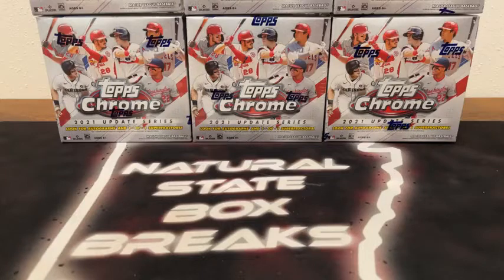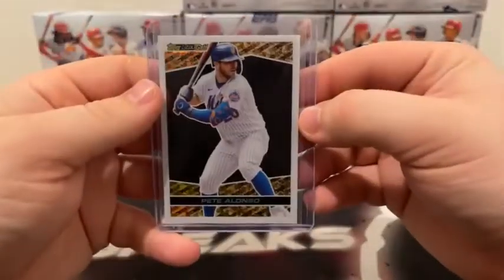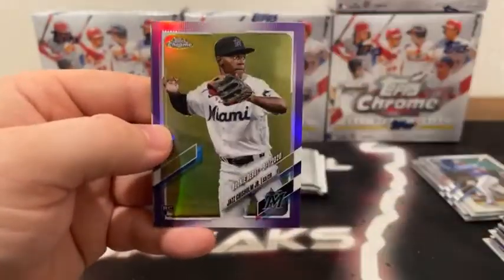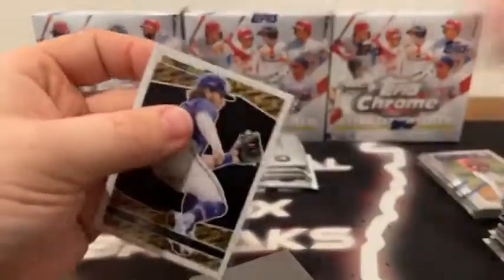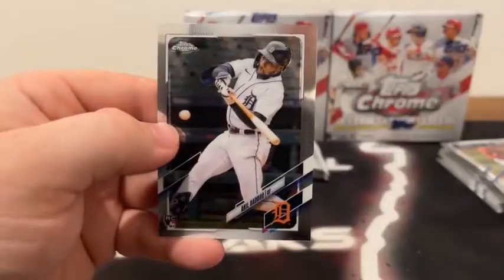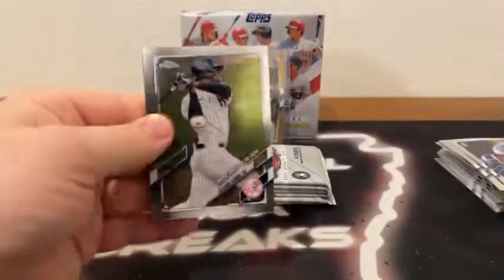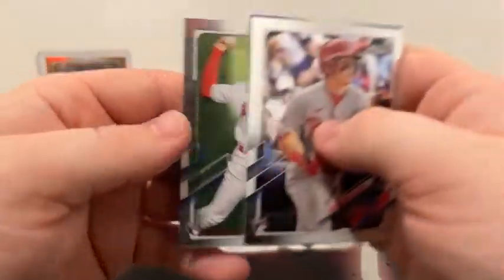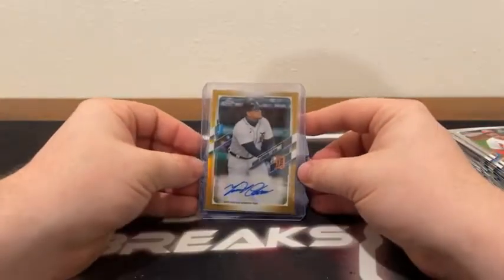Topps Chrome Update Break (3/30/22) MIGGY AUTO!!🔥